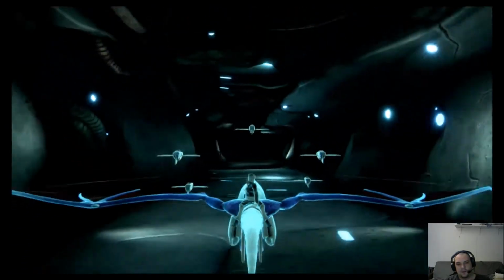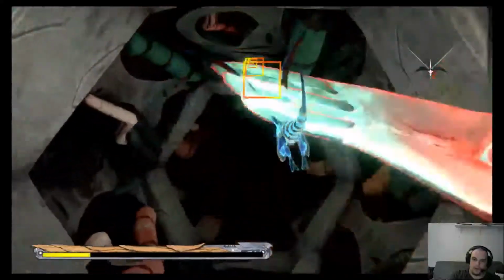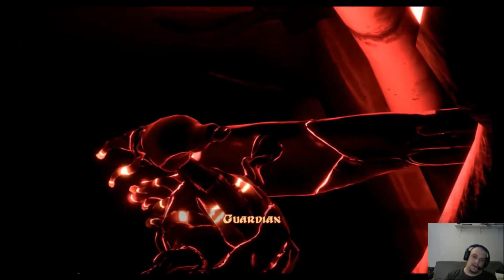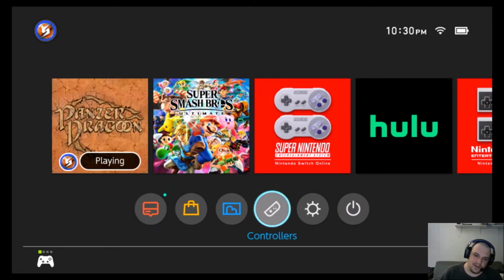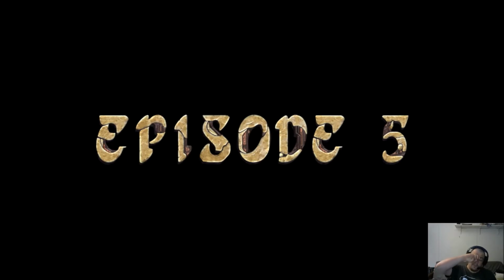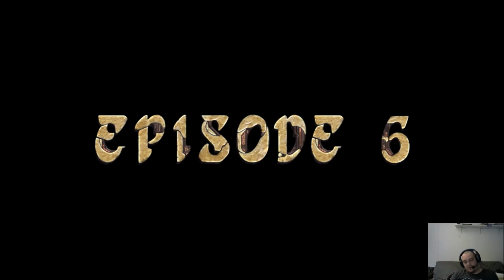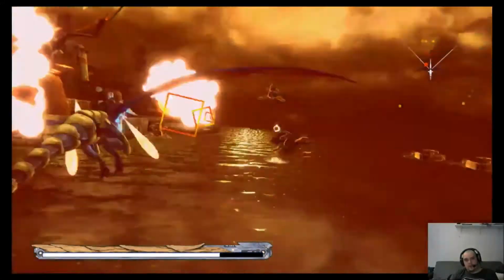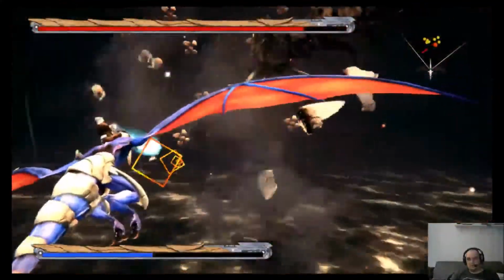Panzer Dragoon Remake (Part 2) The Finale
Again, no DOOM II, but I figured since the internet was out today and it was relatively late when I began, I would stick to something short. We were halfway through as of yesterday and I really wanted to see this one through, so here we are! The epic conclusion to the remake of one of my favorite games of all time!

Check on updates on my Twitter @UrbanerPilot